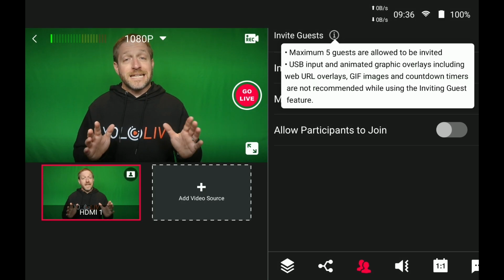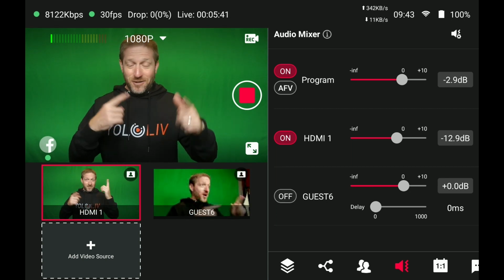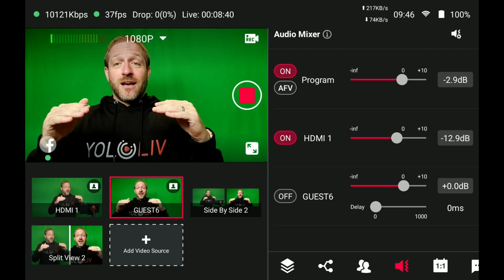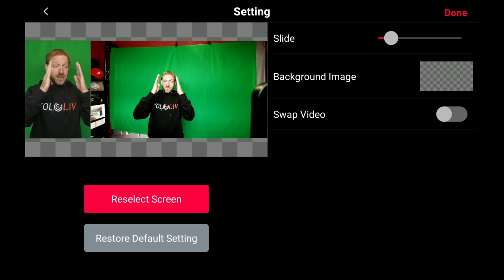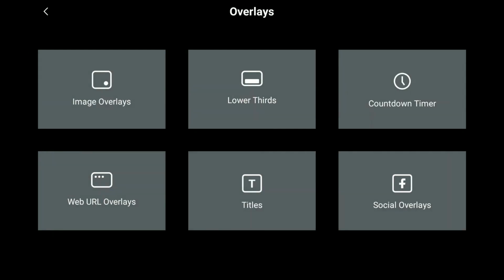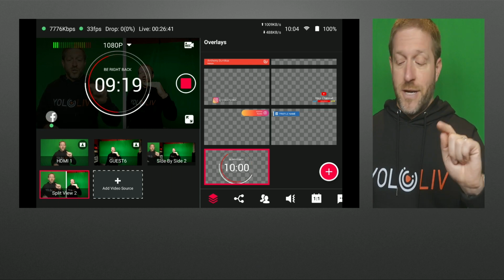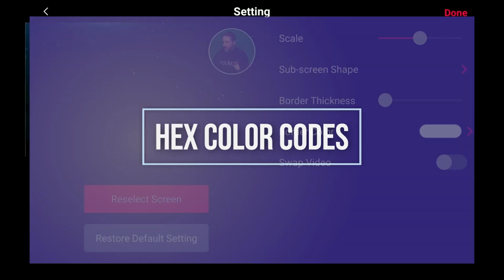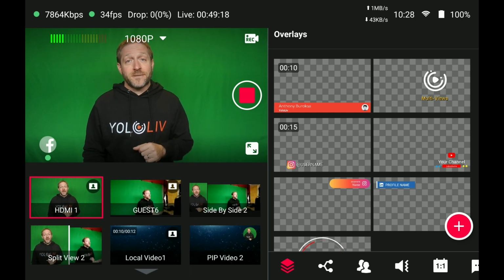What’s New in YoloBox Pro v1.9.0 – Inviting Guest, Background Music for Countdown Timer and more!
Known by many of our users, we’re constantly innovating in the YoloBox product development. And today we have brought you many more new features added in the v1.9.0 update. Come and check them out and see how they level up your video productions!

Timestamps:
0:00 Overview
0:50 Remote Guests
7:36 Enhanced Side By Side
9:34 USB-C Out
10:07 More Social Media Overlays
12:41 Countdown Timer Music
14:11 Multiview Image Swap
15:15 P-I-P Borders
16:07 HEX Color Codes
17:51 Auto-Fade Countdown
18:45 Conclusion

What's New in YoloBox Pro v1.8.0: More than 10 video sources, USBC for external driver and more!

YoloBox Mini Updates Video:
What’s New in YoloBox Mini v1.2.0: Video Switcher, Inviting Guest, Auto Switch, Chroma Key and More!

About YoloLiv:
The industry’s first REALLY all-in-one live production system provider. Starting with an idea of building the next-generation live streaming tools, YoloLiv helps brands to build trust with customers, create brand awareness and boost business growth.

About YoloBox/ Pro:
An all-in-one live streaming solution for streaming, switching, encoding, recording, and monitoring. It’s simple, portable, reliable and affordable, allowing you to stream from anywhere.